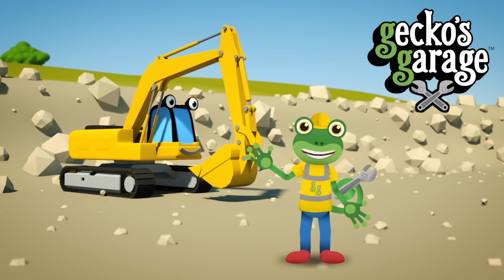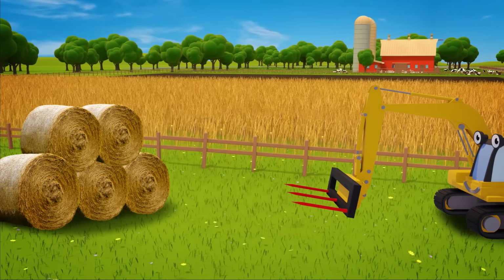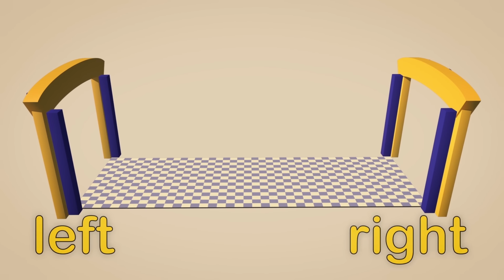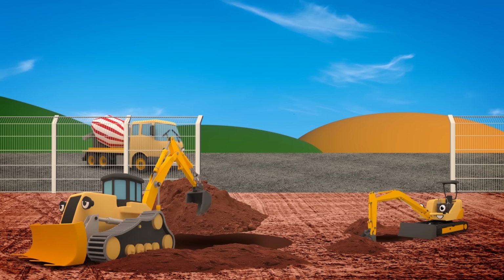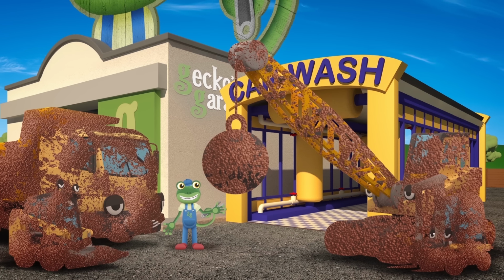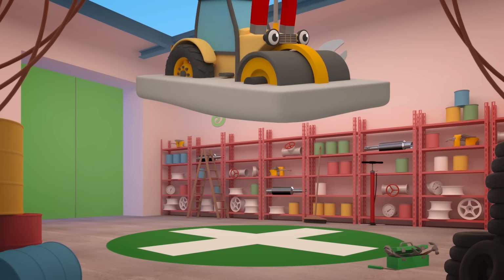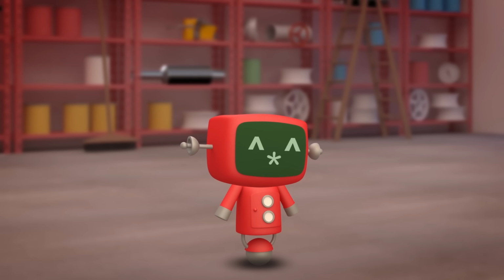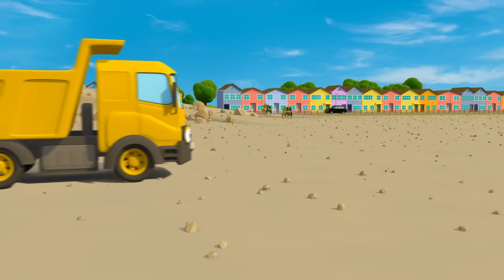Excavators For Children | Gecko's Garage | Construction Trucks For Kids | Educational Videos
Gecko visits Eric the Excavator at the construction site to see why he's so unhappy. It seems Eric is bored doing the same job all over again and wants to try something else out. Gecko helps Eric the Excavator change tools and try out different jobs in this educational video for children.